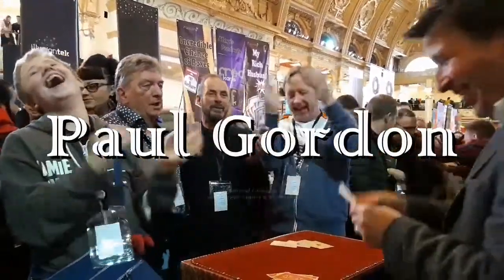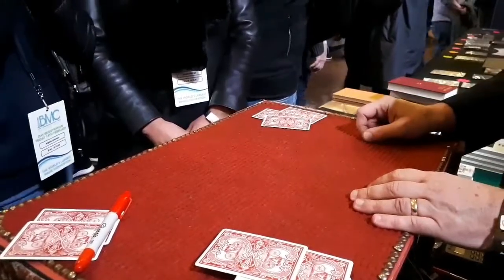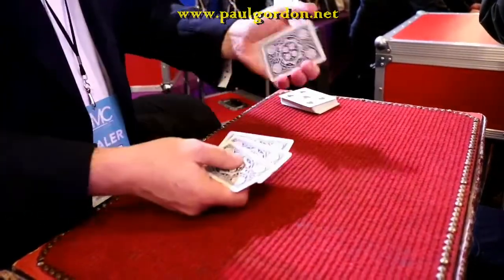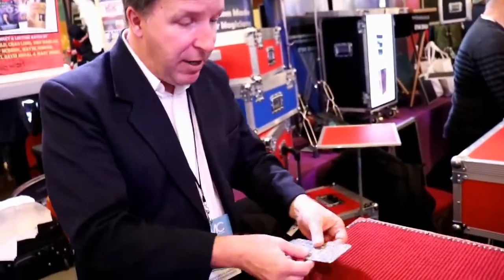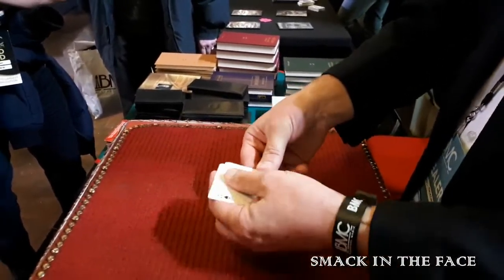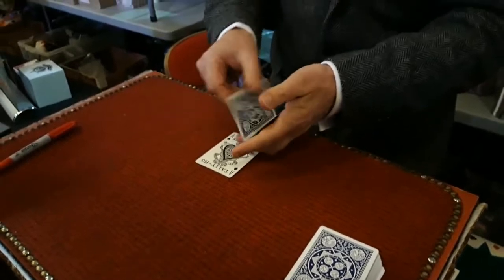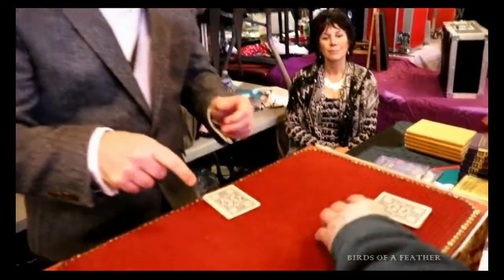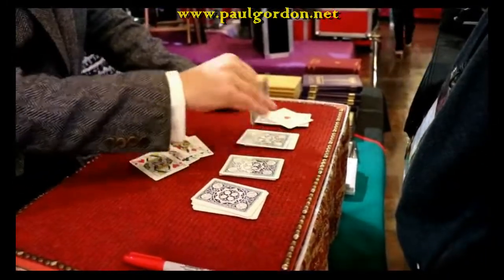Paul Gordon - Commercial Card Magic Lecture for Clubs and Conventions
for info about Paul Gordon and his magic. The lecture is a fun fast paced lecture full of worker commercial card magic and tips and advice.

Since 1987, Paul Gordon has lectured all over the world including at 4Fs, Tannen’s Jubilee, FFAP, Monte Carlo All Stars, The Magic Circle (5 times), The Bath Close-up Symposium, IBM and more...

He's been awarded the John Nevil Maskelyne Prize for Literature by The Magic Circle and The Linking Ring Award of Excellence for his one-man parades in The Linking Ring.